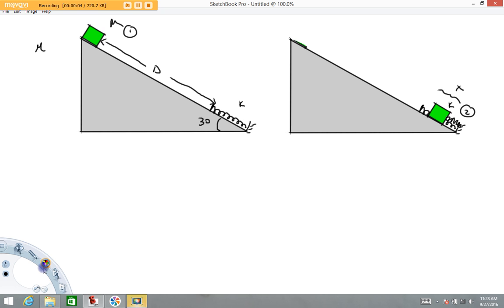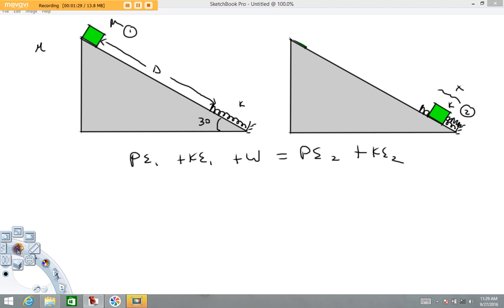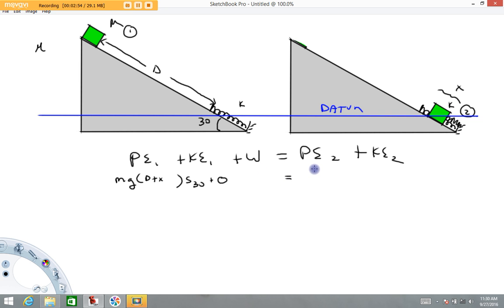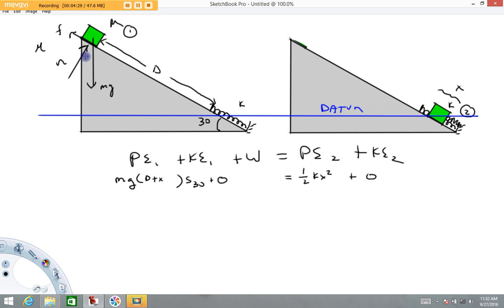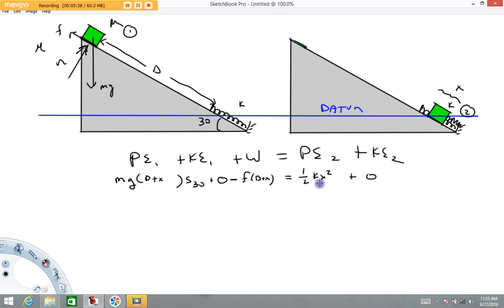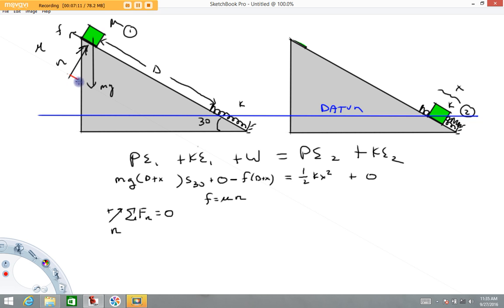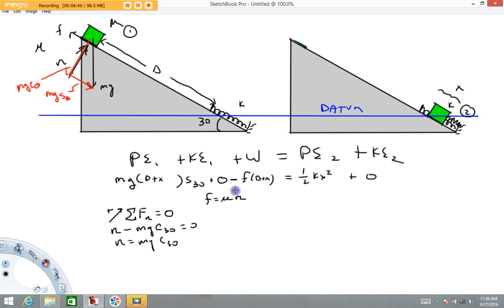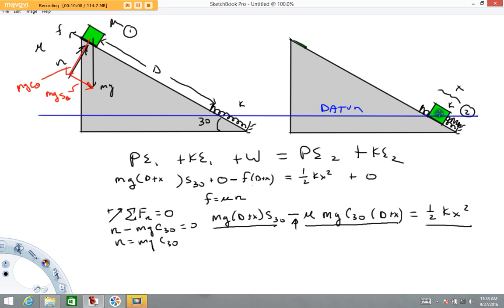box spring incline